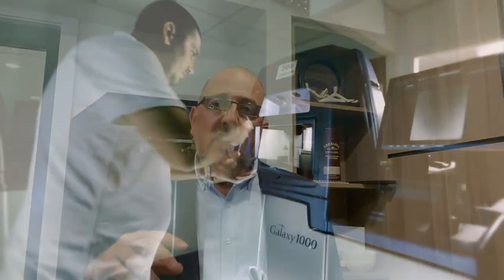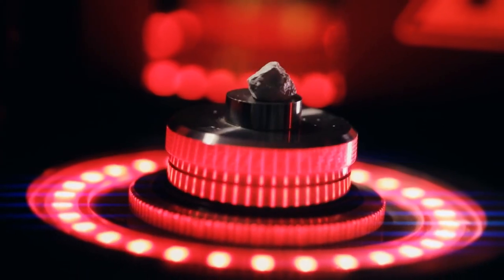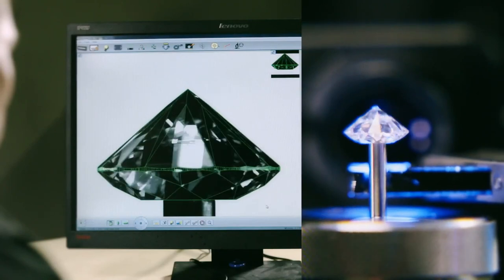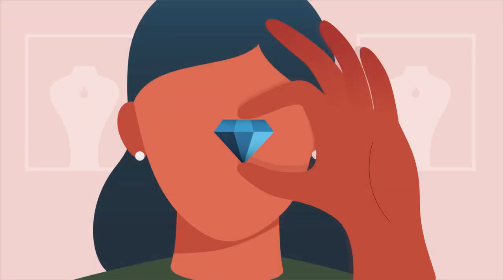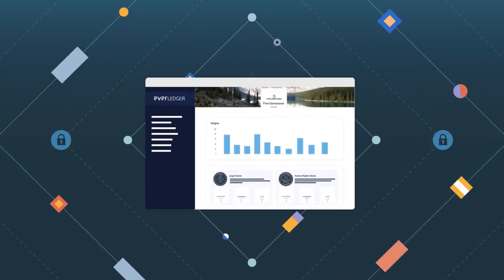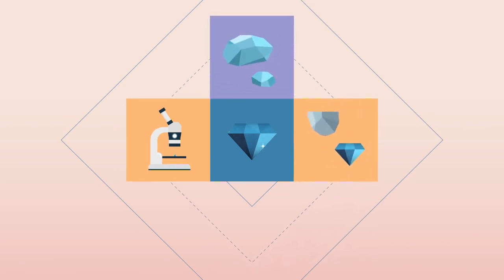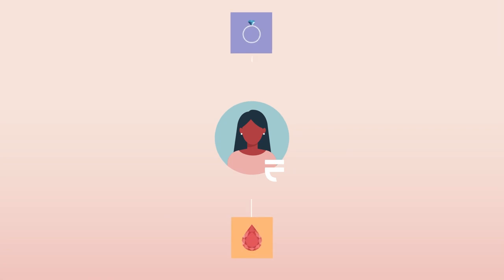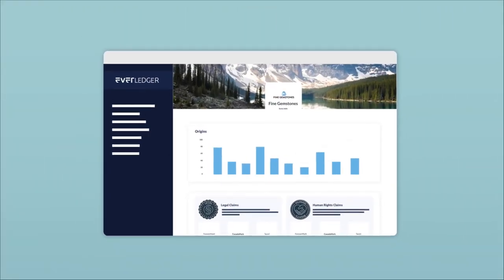Technology in the Diamond Trade March 2021